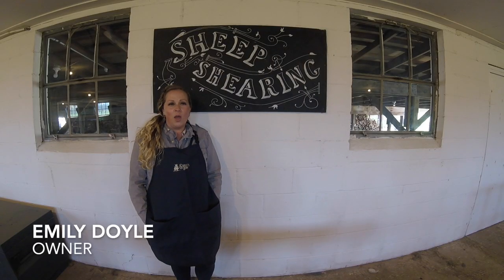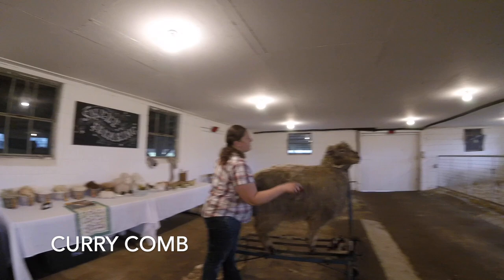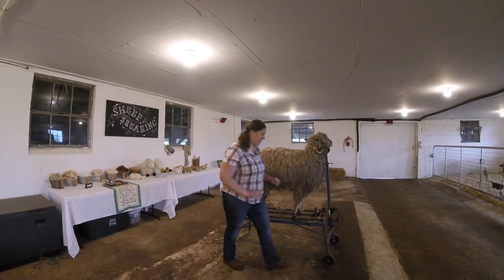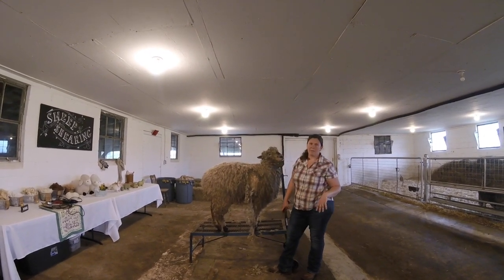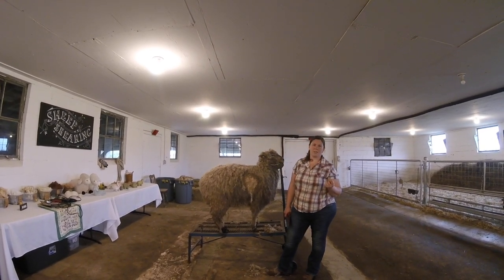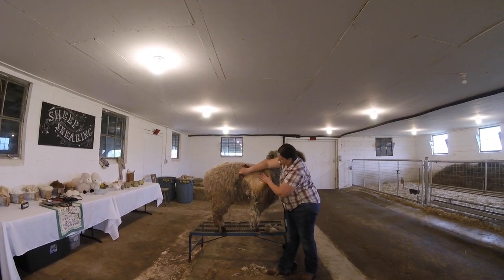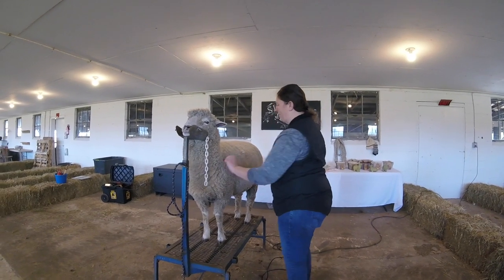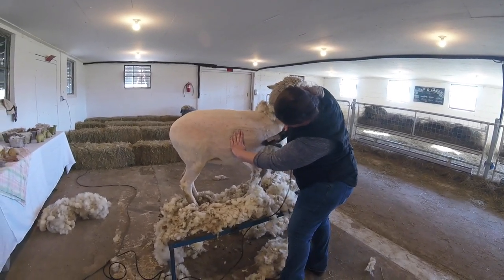Sheep Shearing Demonstration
Doyle's Farm presents a demonstration of sheep shearing at our farm. Watch the sheep get a haircut!